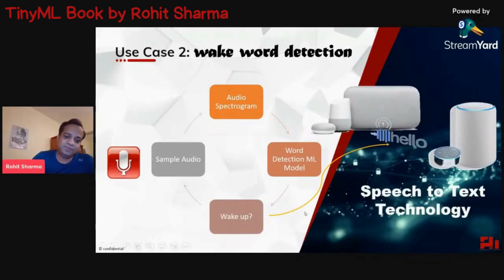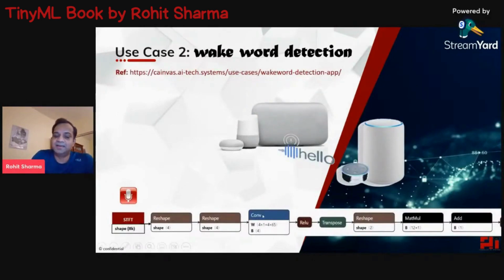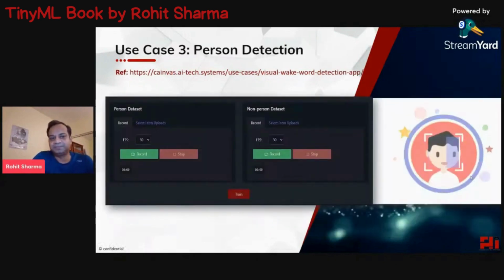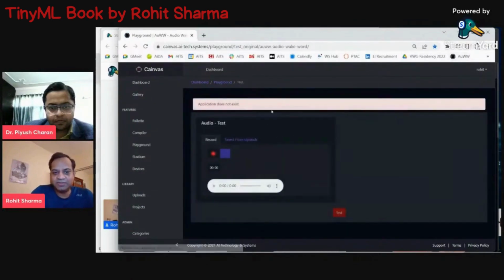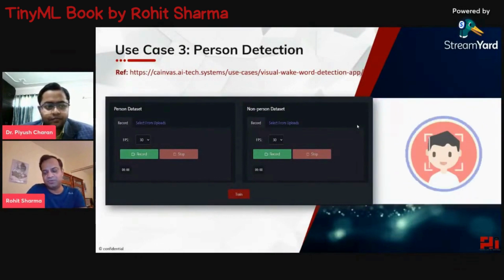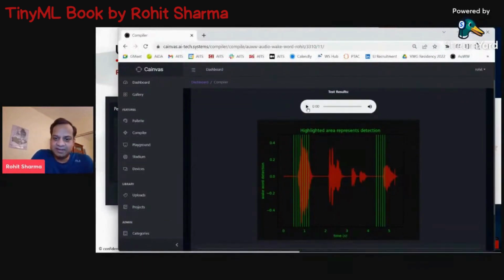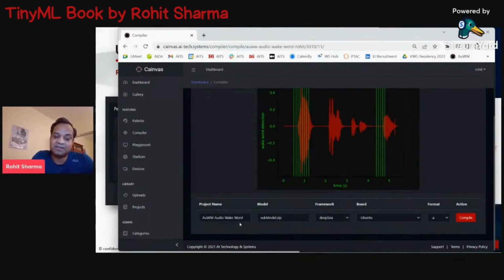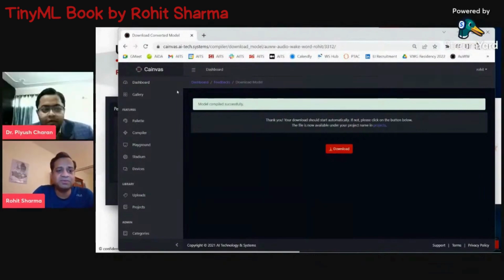TinyML Book by Rohit Sharma - part 14 : Chapter 3 : TinyML Audio Wakeword Detection demo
The book starts with introduction to TinyML with benefits and scalability. It introduces no-code and low-code tinyML platform to develop production worthy solutions including audio wake word, visual wake word, American sign language and predictive maintenance. Last two chapters are devoted to sensor and hardware agnostic autoML and tinyML compiler technologies.